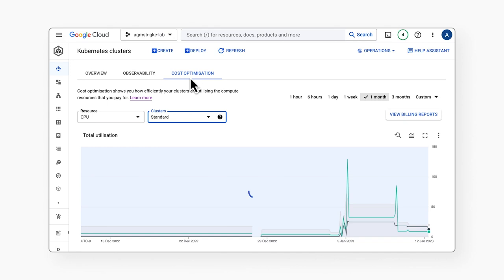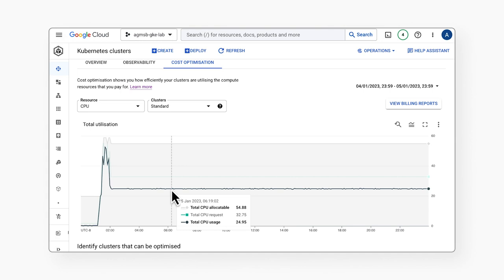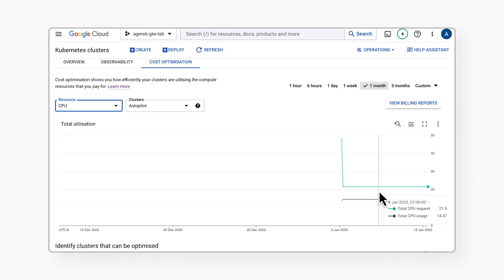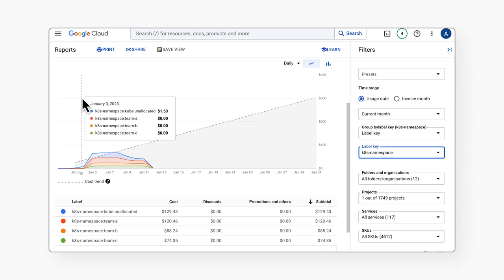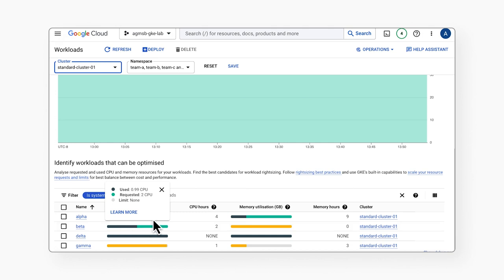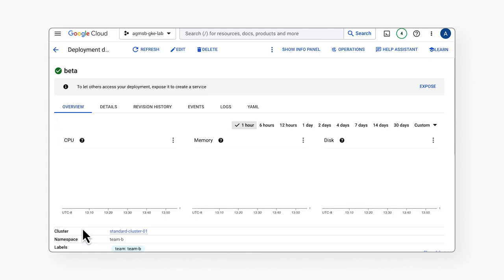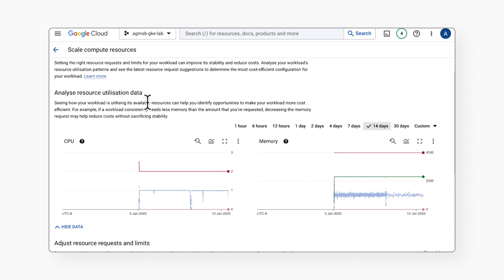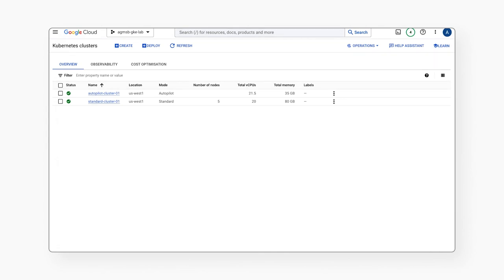Optimization in GKE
GKE provides built-in functionality to help you optimize your Kubernetes clusters. In this video, Developer Relations Engineer Anthony Bushong will walk you through the optimization features built into GKE. Watch to see a walkthrough of these features in the Google Kubernetes Engine console and to learn how you can use these features to optimize your GKE clusters.

Chapters:
0:00 - Intro
0:18 - GKE cost optimisation
1:15 - Scale-down efficiency
2:28 - GKE autopilot clusters
3:17 - GKE cost allocation integrated with Cloud Billing
4:42 - Getting more granular with Workload cost optimisation
7:21 - Workload recommendations with VPA
8:53 - Getting started with cost optimised GKE
10:21 - Wrap up